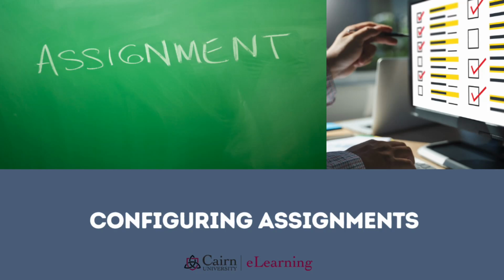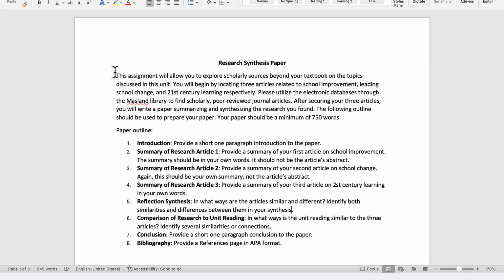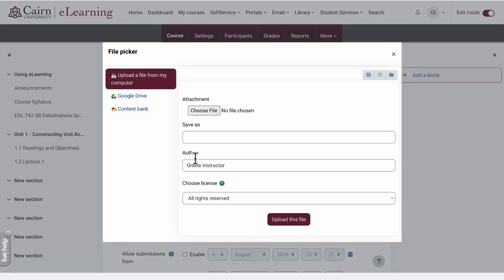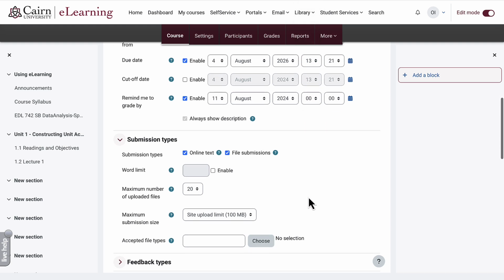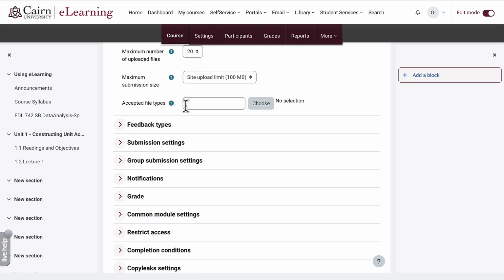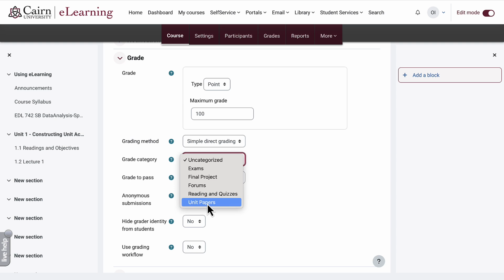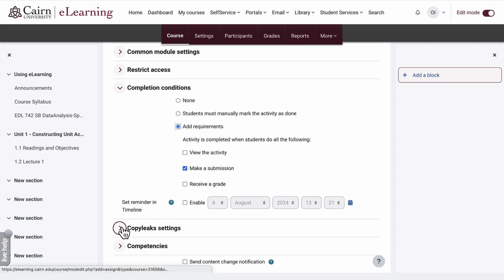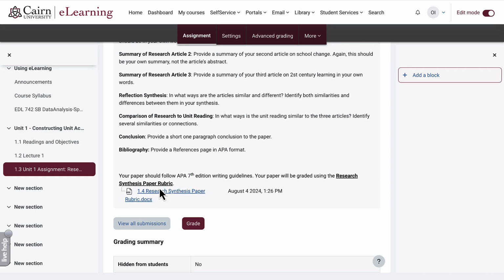11. Configuring Assignments in eLearning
Learn how to create an assignment in eLearning / Moodle